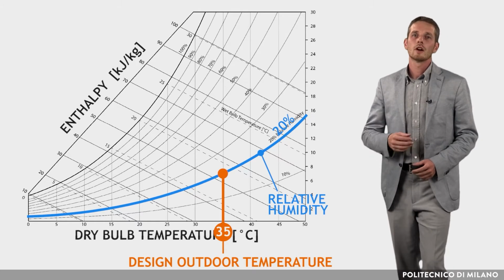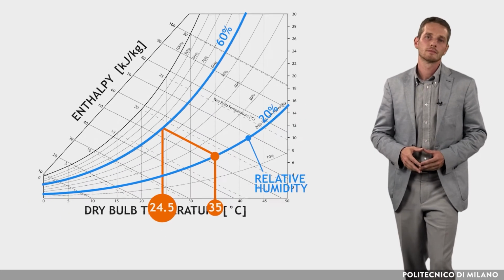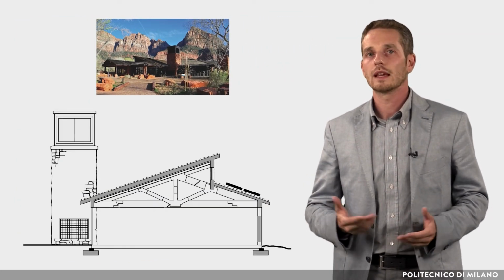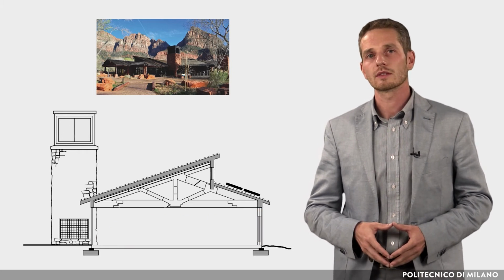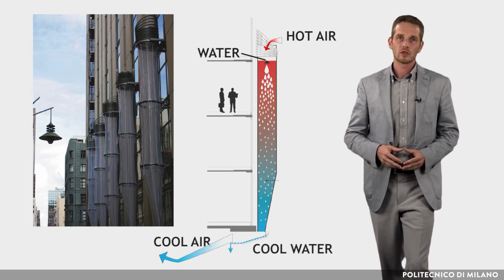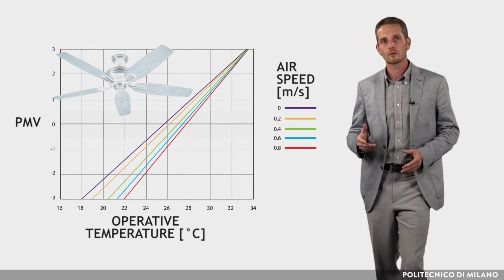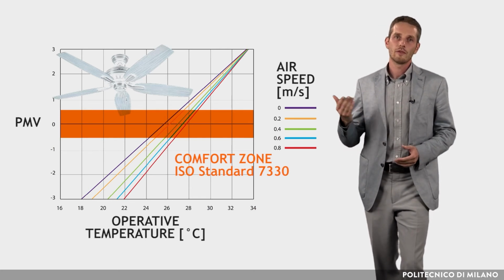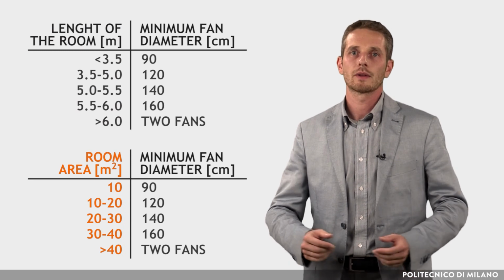Natural cooling: concept and sizing method (Manlio Mazzon)